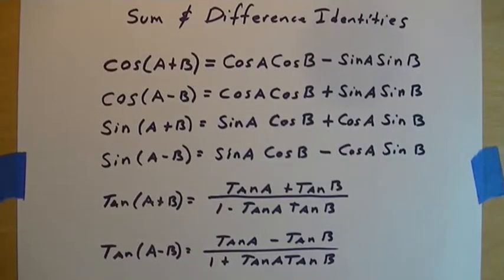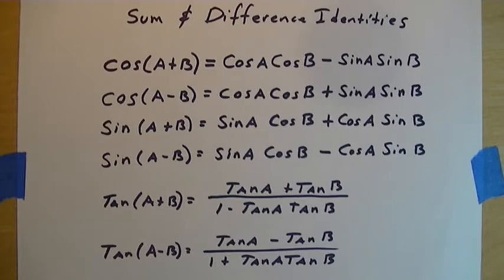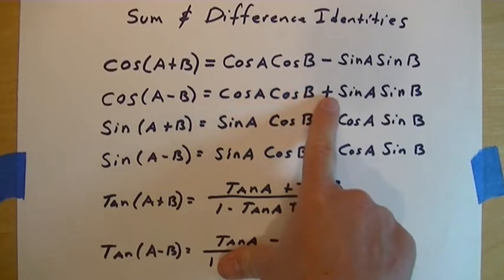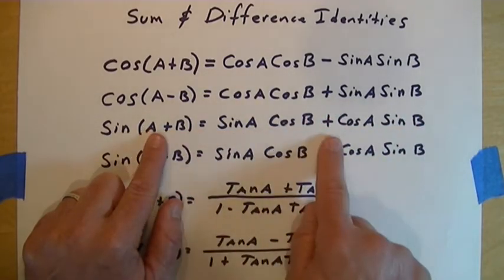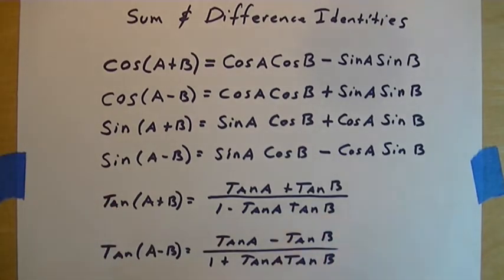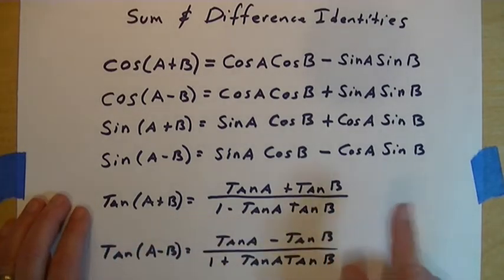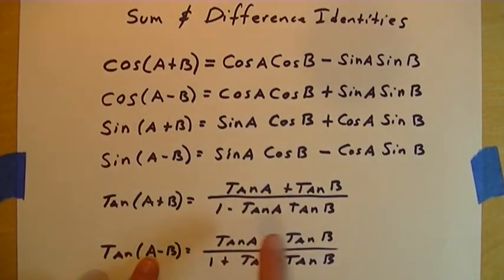Sum and Difference Identities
Introduction to Sum and Difference Identities